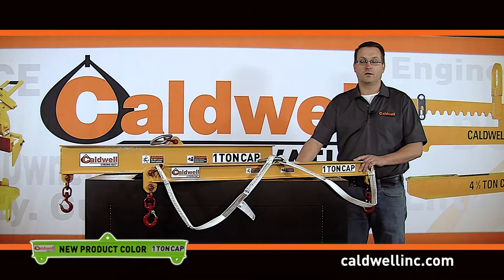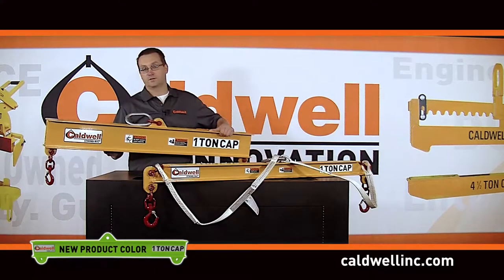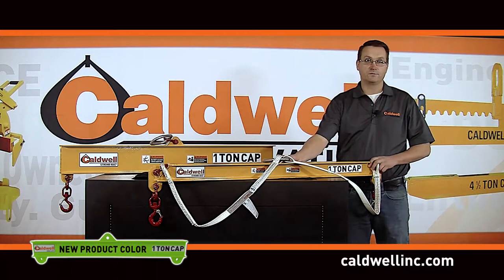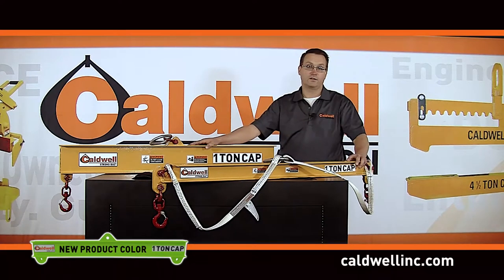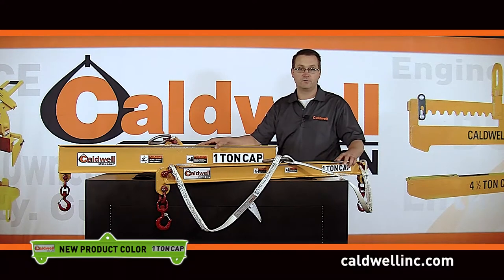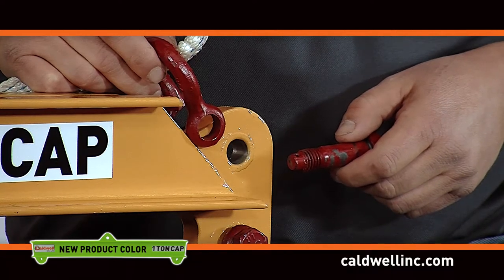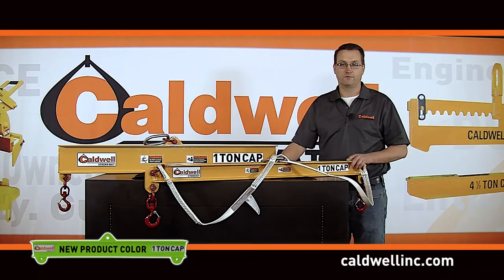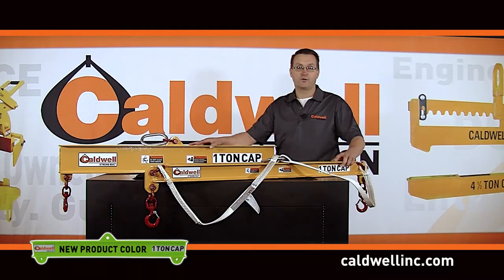Dura-Lite™ Composite Lifting & Spreader Beams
Learn about our innovative, patent pending Dura-Lite™ Composite Lifting & Spreader Beams. These lightweight lifters are engineered to withstand the demands of rugged environments while being easy to handle and transport!